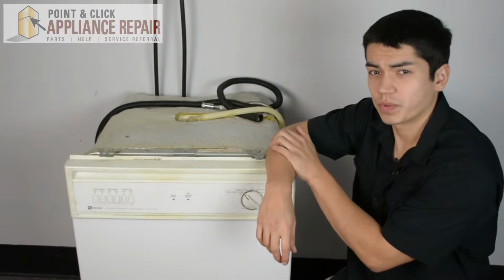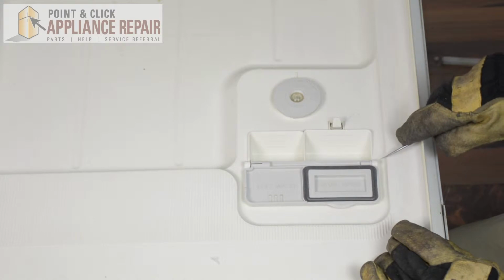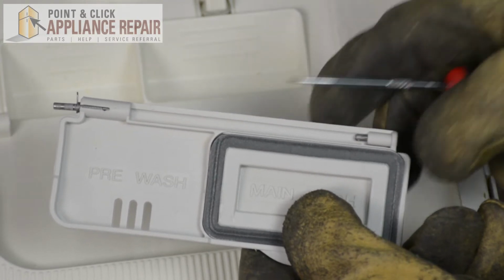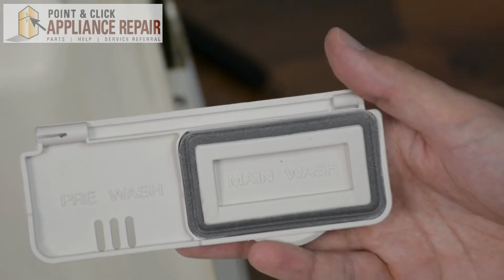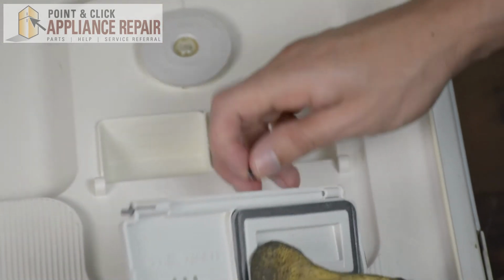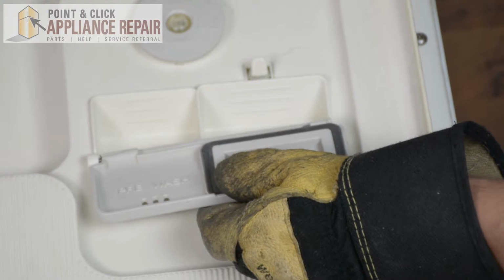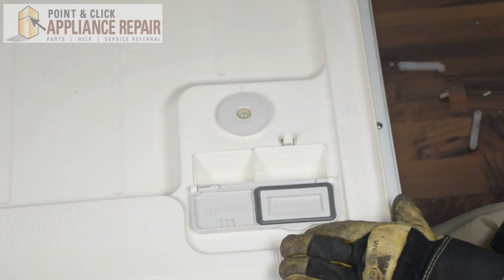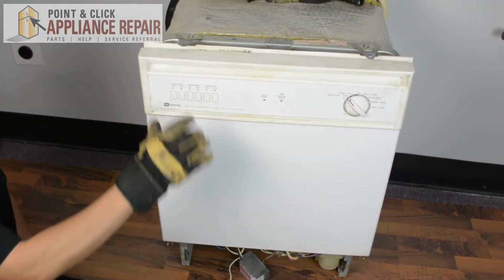903108 - Replacing Your Maytag Dishwasher's Detergent Dispenser Lid - AP6014430, PS11747669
The dishwasher’s Detergent Dispenser Lid is a covering for the detergent dispenser.

Today, Bill from Point and Click Appliance Repair will take you step by step through this dishwasher repair so you can learn how to replace your dishwasher’s Detergent Dispenser Lid (part number 903108) on your own.

For this repair, you will need:
- Punch Tool

to find the part that works for your dishwasher.